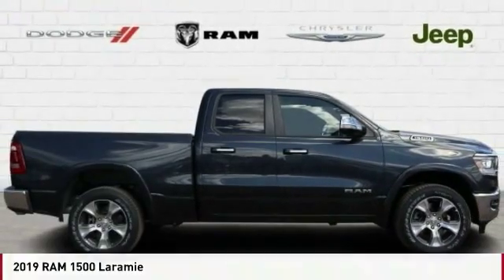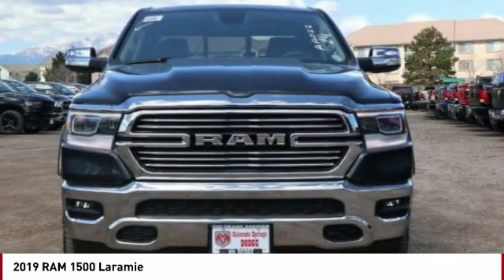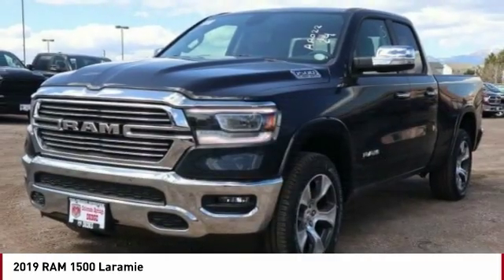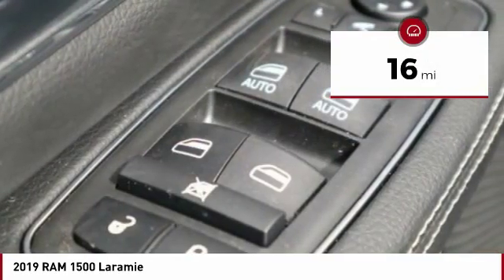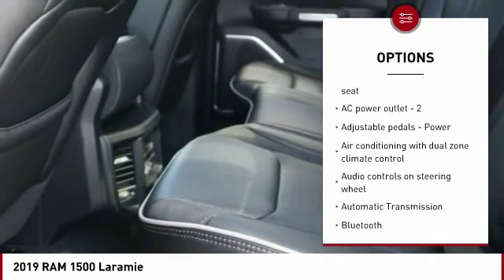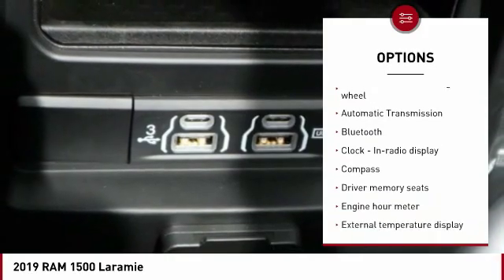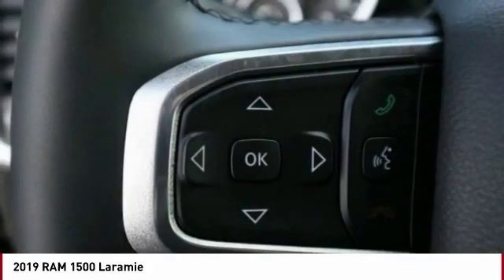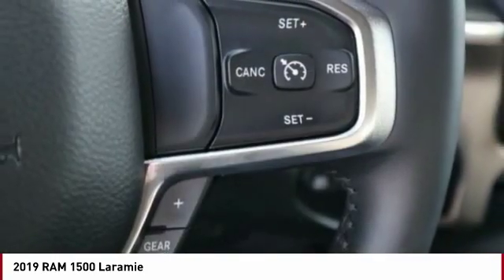2019 RAM 1500 Colorado Springs CO 7588T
Looking for the right Vehicle? Today could be your lucky day. this 2019 RAM 1500 could be yours.